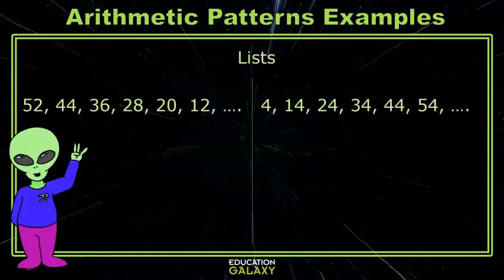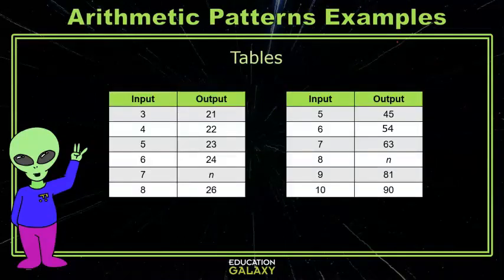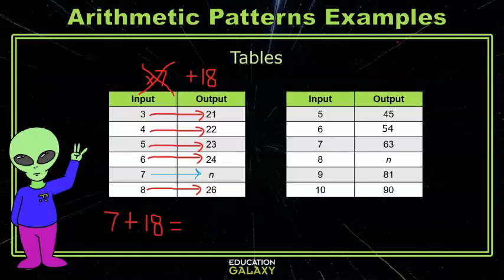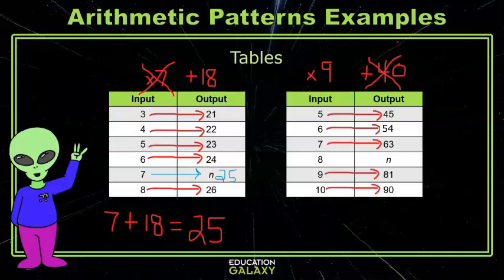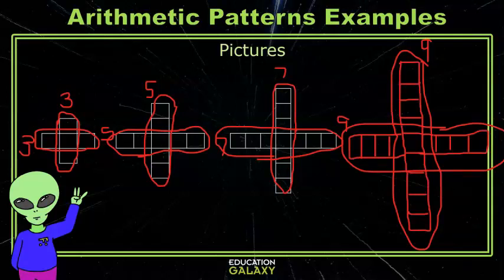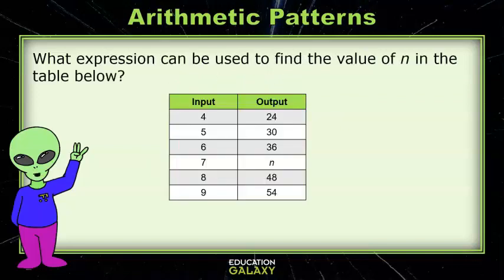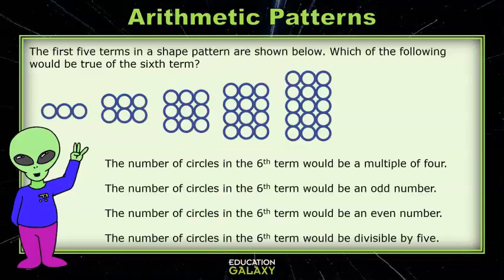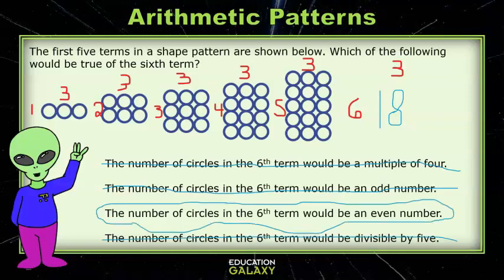3rd Grade - Math - Algebraic Thinking - Topic Video Part 2 of 2